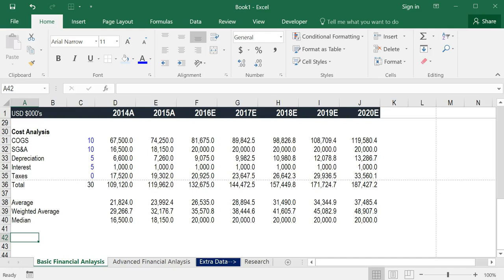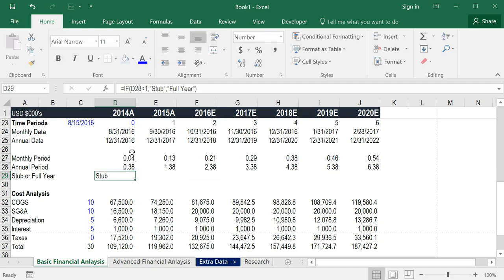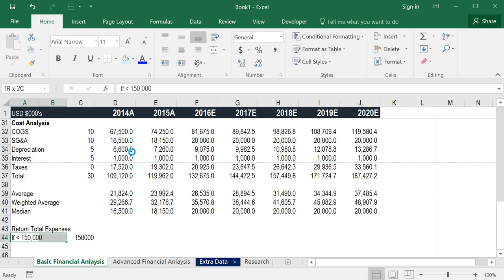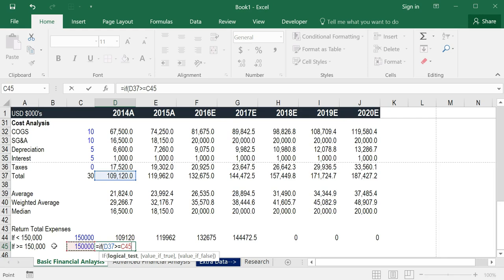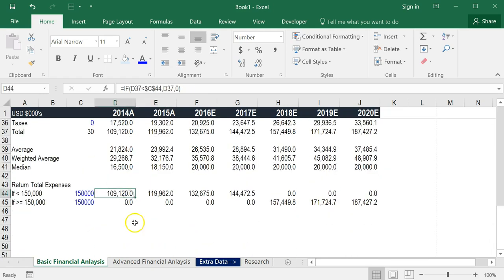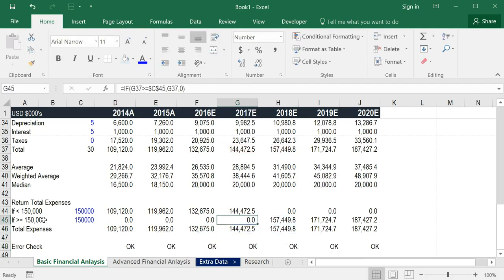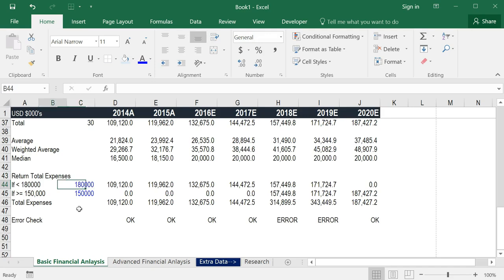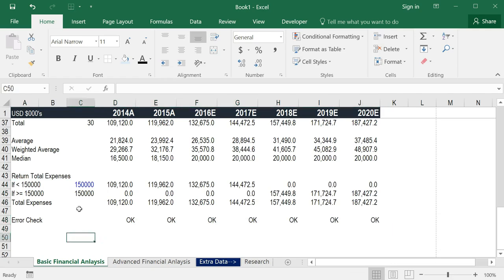024 if statements